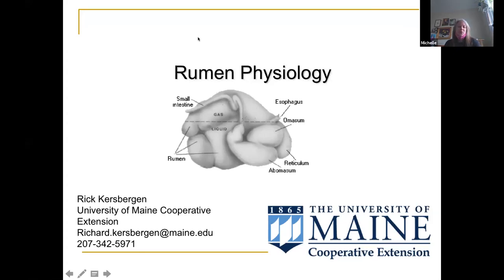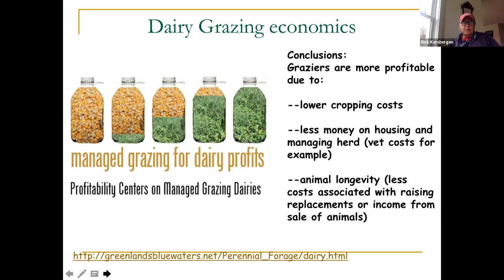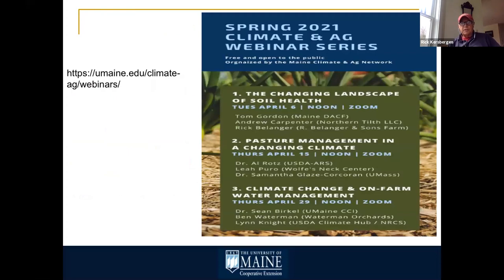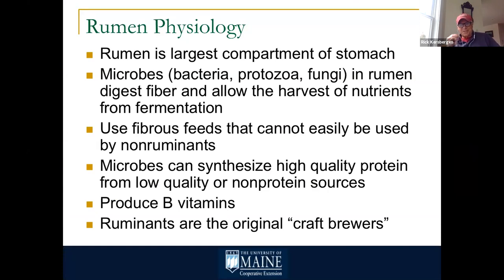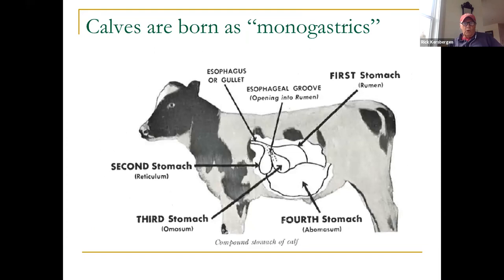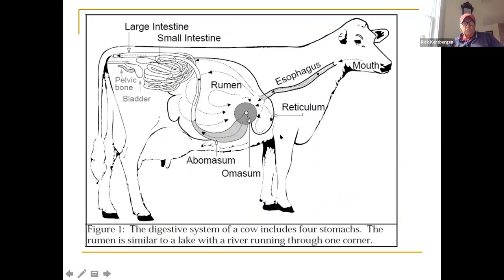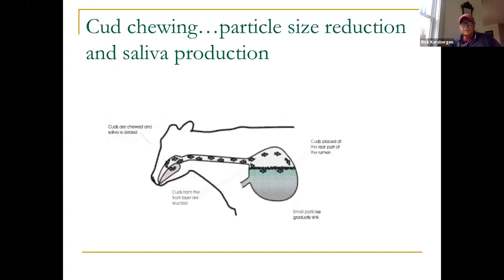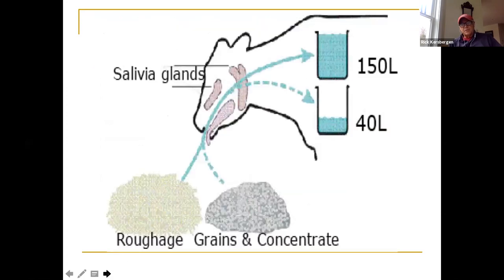Grazing for Better Farm Resilience - Ruminant Nutrition (not even 101!)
Session 1 - Ruminant Nutrition (not even 101!)
This Webinar will cover:
*Overview of the digestive system and what each part does
*Discussion on how this makes ruminants good grazers
*Nutrition requirements
*Protein requirements
*Production classes
*Dry matter intake estimates
*Water and mineral
*Grazing tendencies (graze vs browse